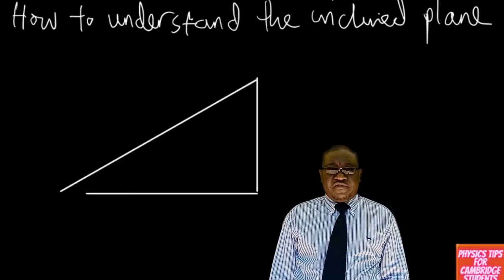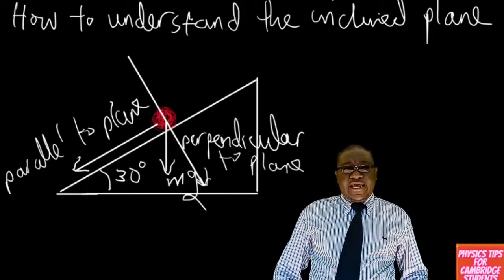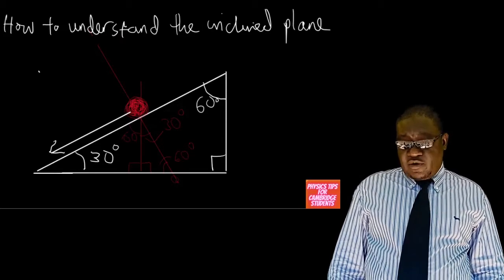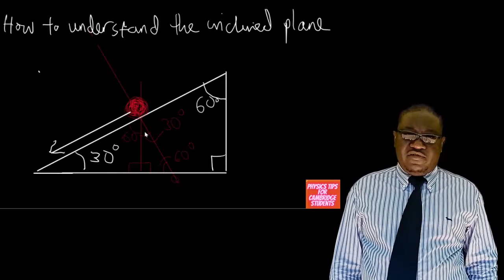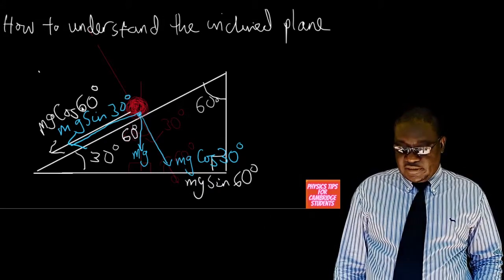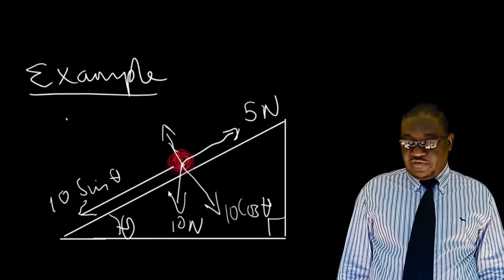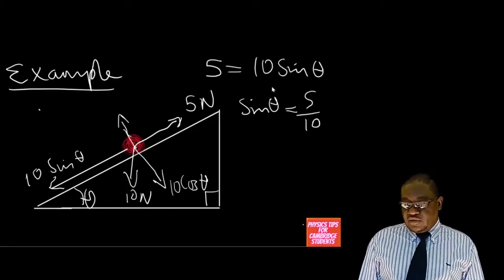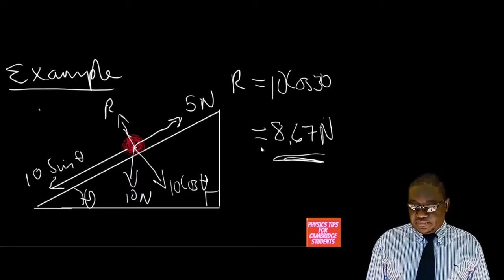The INCLINED PLANE: How to resolve forces and work out questions on EQUILIBRIUM (AS PHYSICS)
Understanding the inclined plane, how to resolve the forces on the plane and work out questions.